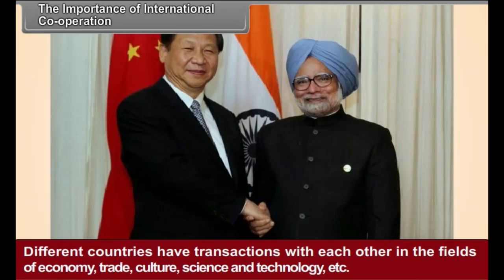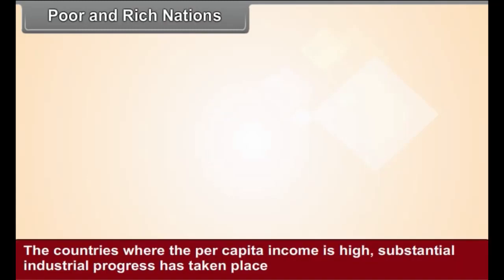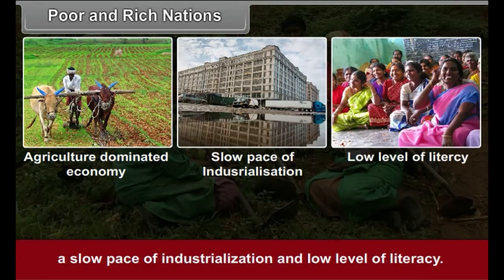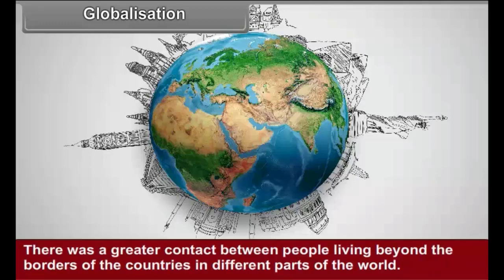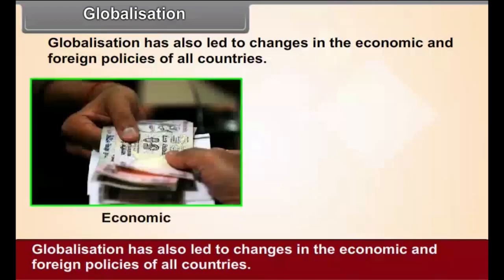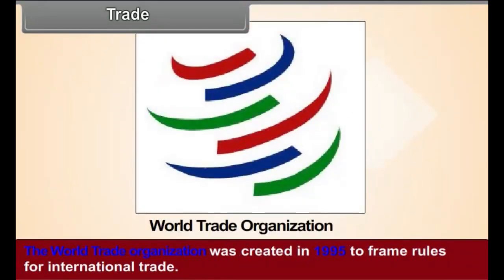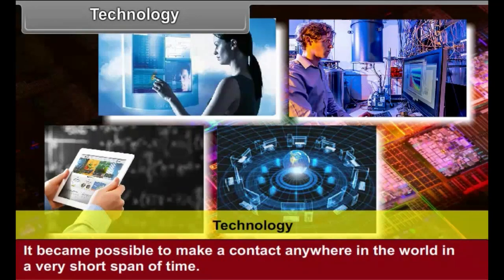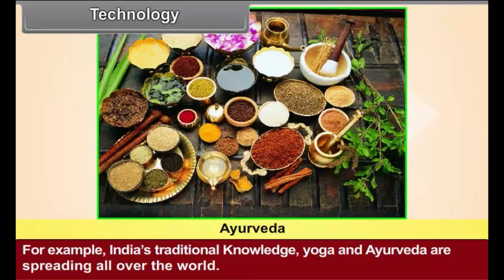International Cooperation and Relations | Rich and Poor Countries |Globalization and Liberalization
In this video we will know about concept of globalization and Liberalization. How International cooperation and Development takes place. Methods of Trades between nation how it affects the development of nation, concept of free trade etc will be discussed in this video.
This channel is meant for providing viewers quality content that meets their likes and dislikes. Our videos are unique that involves learning for students as well as it gives entertainment with the animations. Engineers and scholars will also find it's content useful. Coverage of most important national and international news in actual form and analysis of  various aspects is specialized features of our content. Motivational videos encourages people to dream big and shine, Historical videos give us the valuable knowledge of our heritage past, Religious videos enlightened us with their knowledge, Entertainment videos that give us fun time and scientific video help us in understanding Conceptual understanding.